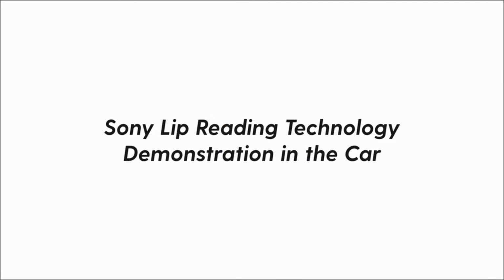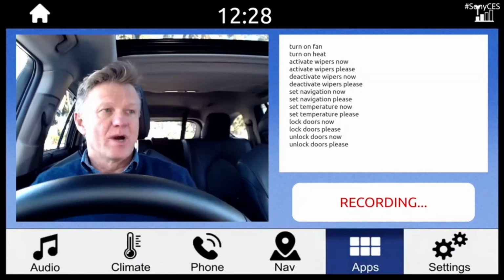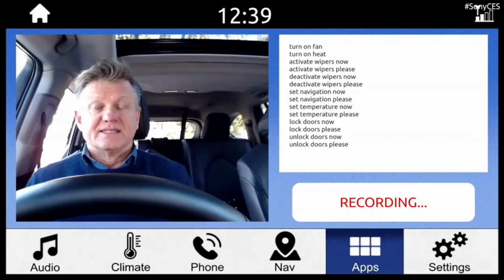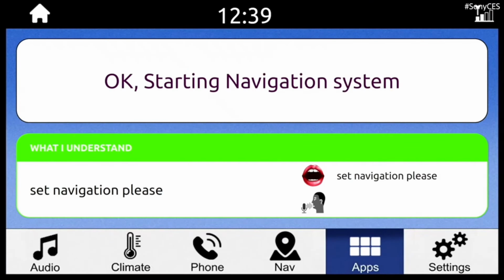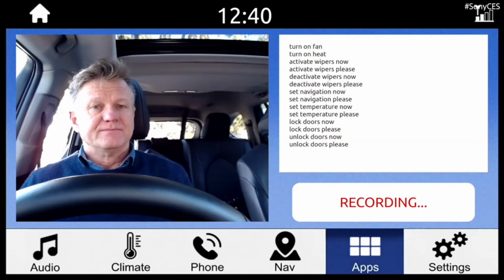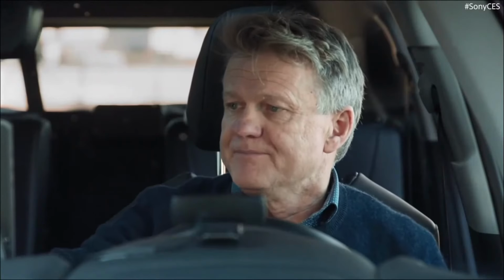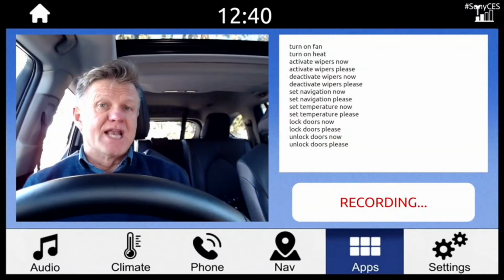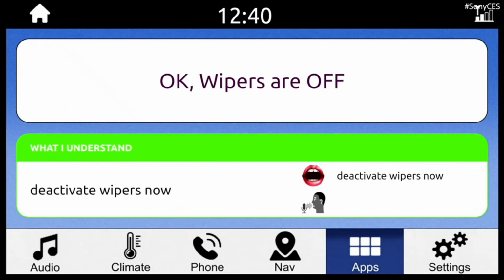Sony's entire in-car Lip Reading Demo (CES 2021 reveal)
At CES 2021 Sony North America demonstrated new lip reading technology it's developing for cars to enhance voice recognition.